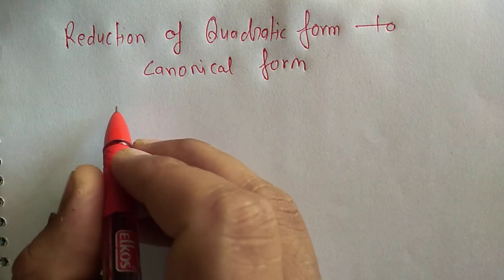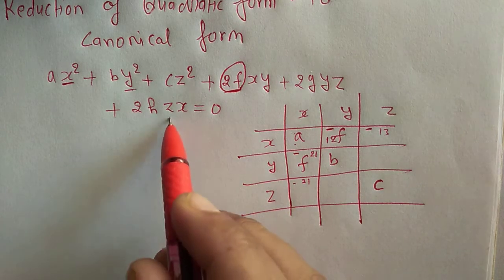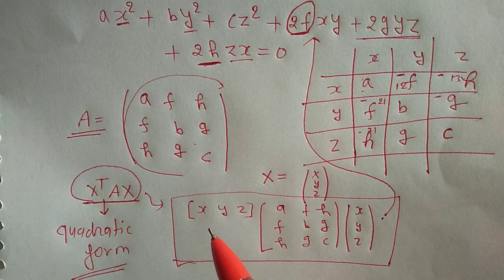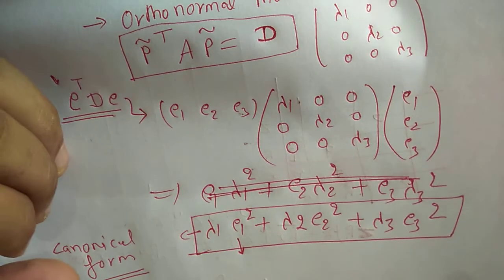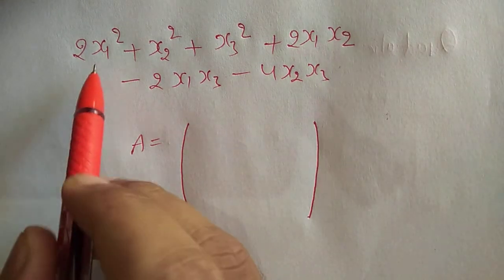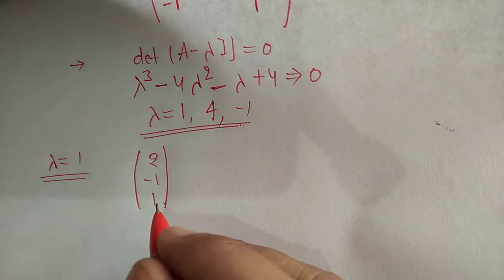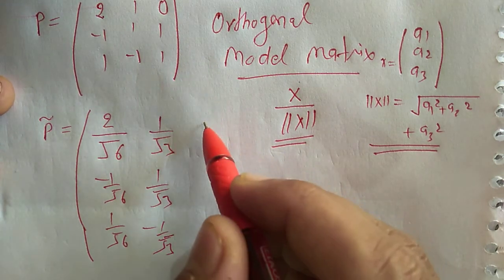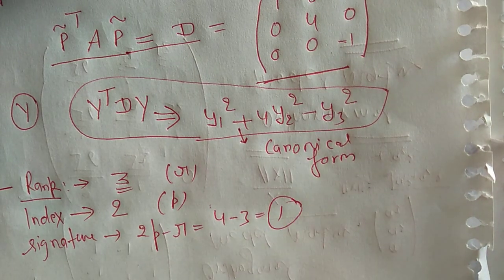Reduction of Quadratic Form to Canonical Form || RSC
Here I have presented the  Reduction of Quadratic Form to Canonical Form